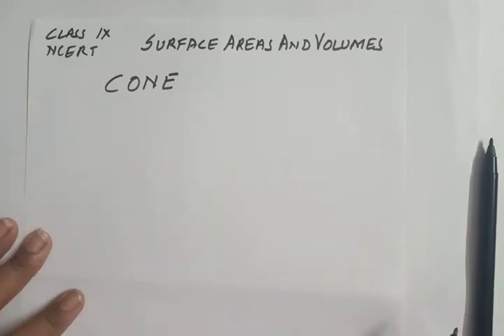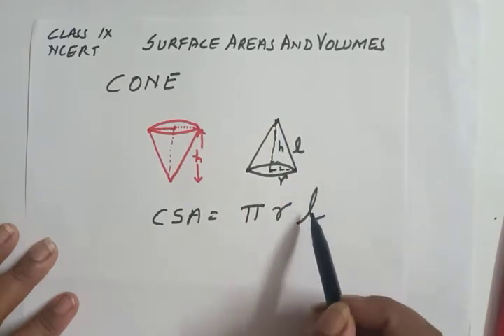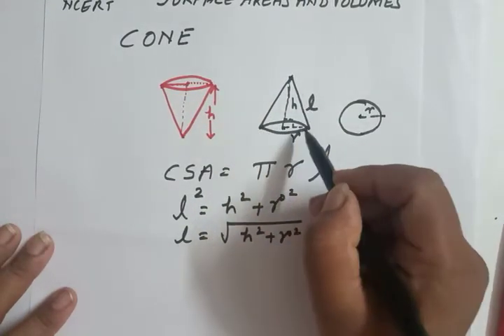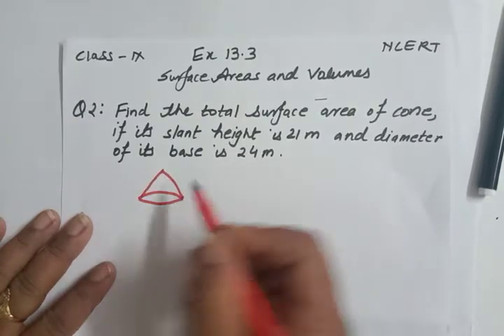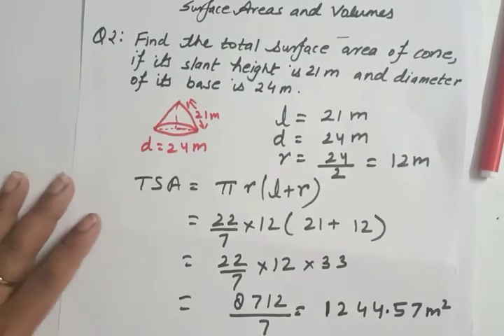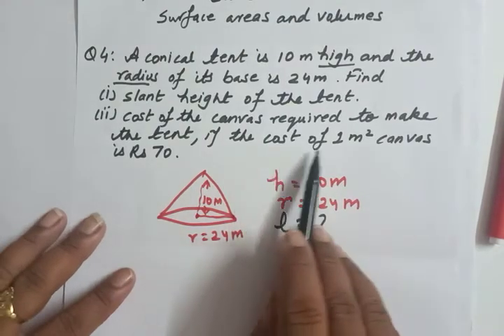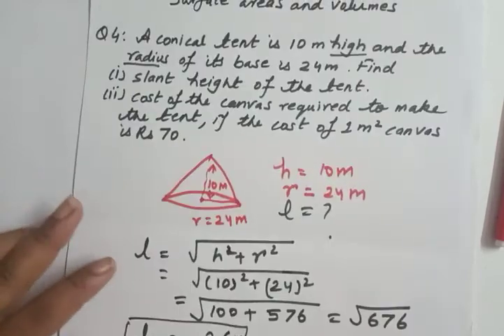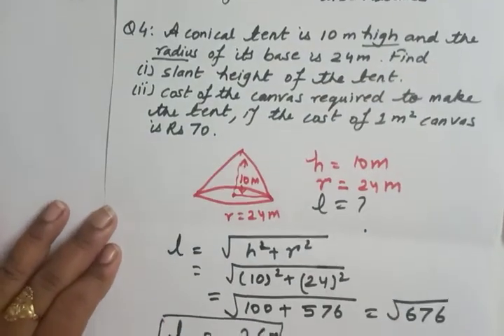Maths, Class IX, surface area and volumes, ncert, ex 13.3,question 2 and 4 ,by Anju ma'am